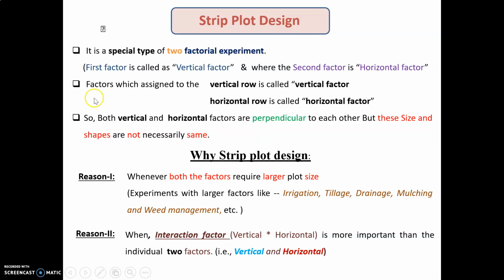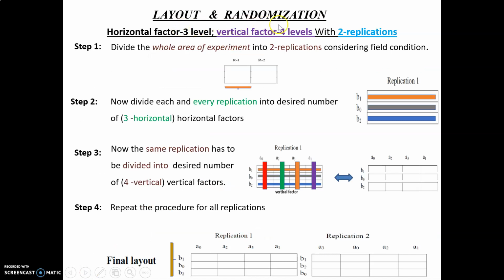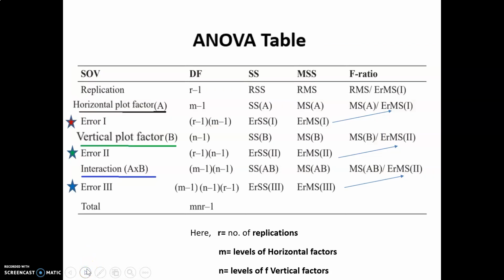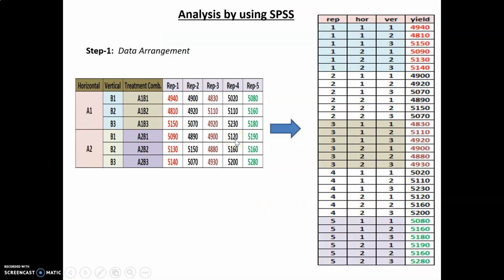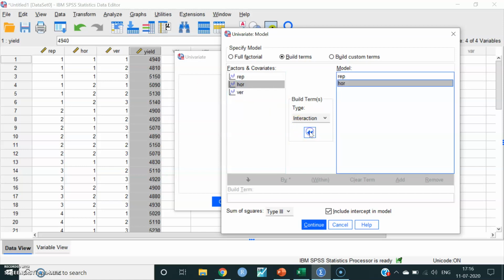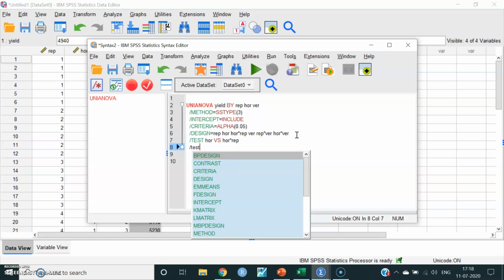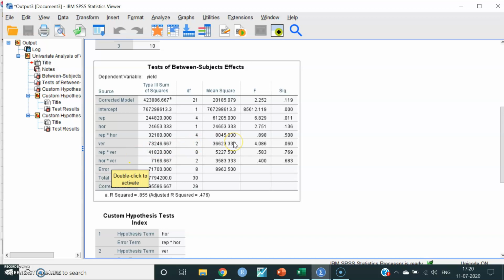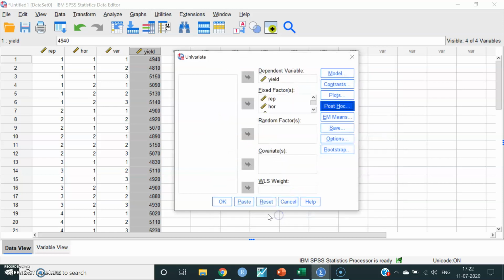Strip Plot analysis using SPSS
University of Agricultural Sciences, Raichur
ICAR - NATIONAL AGRICULTURAL HIGHER EDUCATION PROJECT (IG)
Organizing
Five Day Online Workshop
On
Modern Methodologies in Statistical Data Analysis
 for Effective Agricultural Research